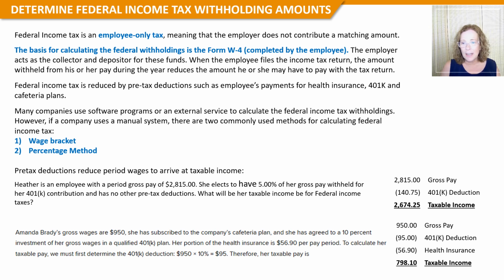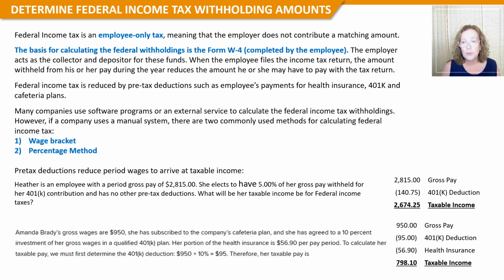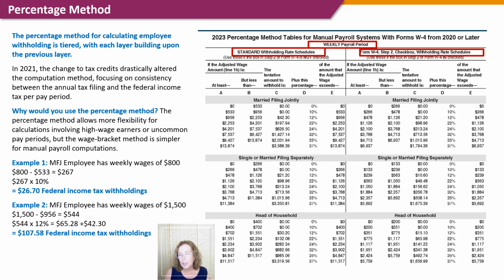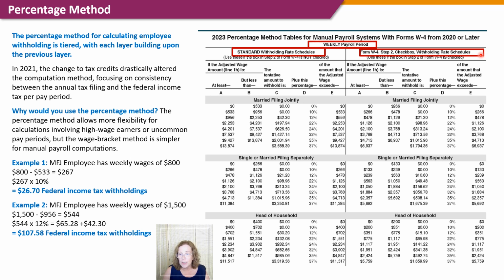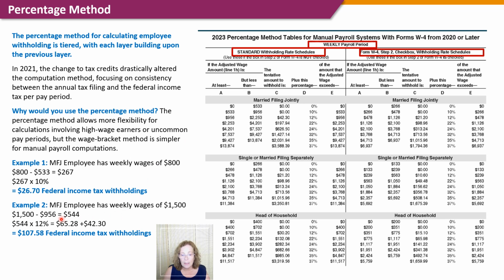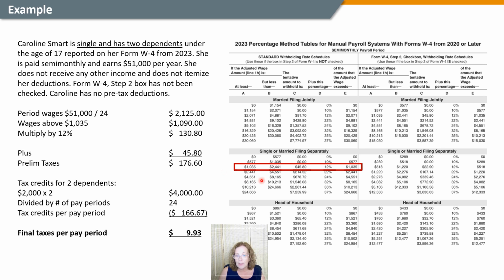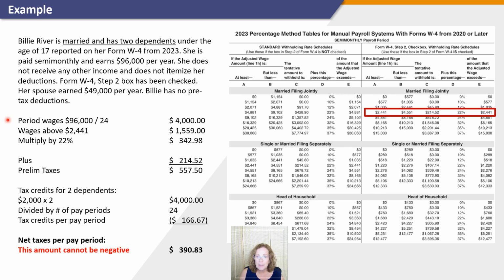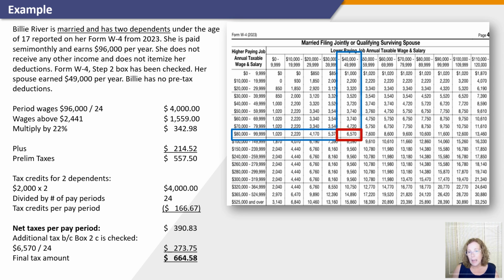Payroll Accounting: Calculating federal tax withholdings percentage method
Mandatory paycheck deductions include Federal Income tax for all employees. This is an employee-only tax, which means that the employer does not contribute a matching amount like employers do for FICA tax. The starting point for calculating the federal withholdings is the Form W-4 which is completed by the employee on paper or online. The employer acts as the collector and depositor for these federal income tax withheld from the employees' paychecks and is responsible for the accuracy of the federal tax withholdings.
This video covers the detailed steps of how to calculate the federal tax withholdings using the percentage method. Payroll accountants typically rely on software programs to calculate federal tax withholdings but must be able to do so manually if the need arises or to test that systems work as expected. The detailed steps of calculating taxable wages and the federal tax withholdings using the percentage method are important for you to understand, and you will need to be able to apply this knowledge in your homework and the unit exams.
Ask yourself: Are all of the steps clear? In what area do you need more practice?